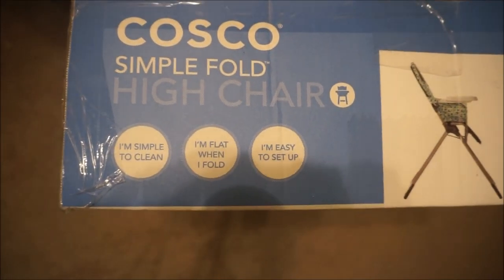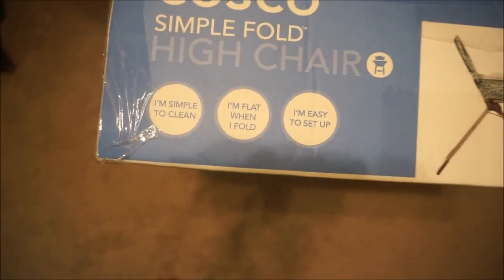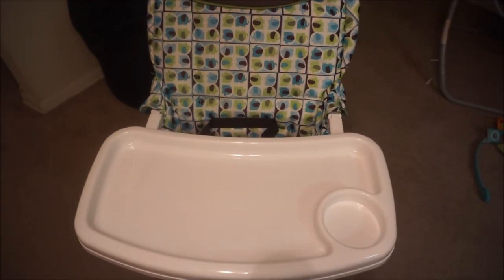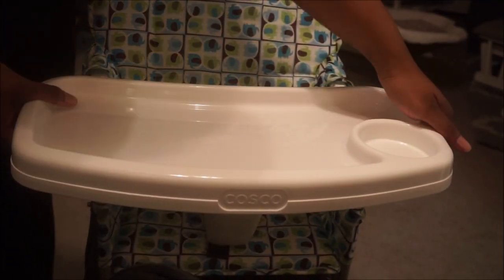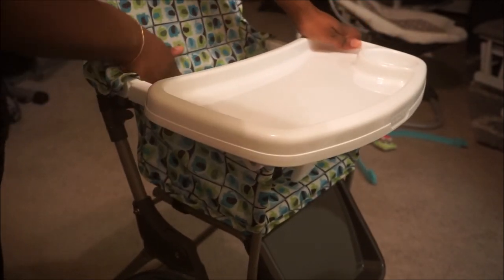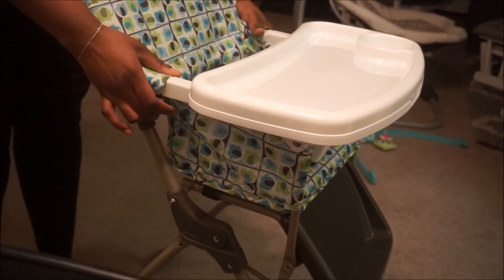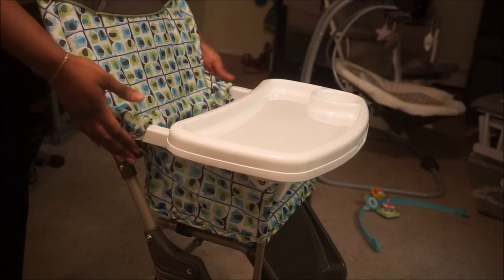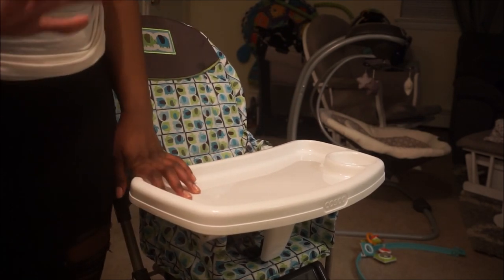COSCO SIMPLE FOLD HIGH CHAIR UNBOXING & Build + How to Fold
!!OPEN ME!!!

Try Home Chef: Get $30 off your first order

Any questions. Leave them down below in the comment section